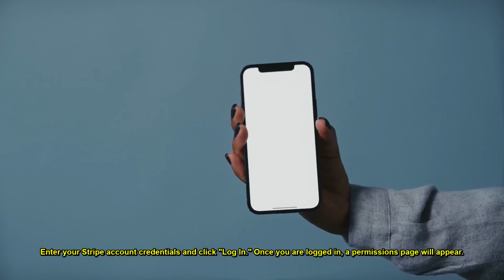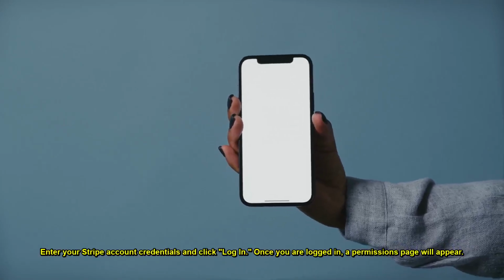How to authorize HubSpot to update deals from Stripe - Complete Guide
In this comprehensive guide, learn how to seamlessly authorize HubSpot to update deals directly from Stripe! We'll walk you through each step, ensuring that your sales process is streamlined and efficient. Discover tips and tricks for integrating these powerful tools to enhance your workflow and manage your deals effortlessly. Whether you’re a beginner or an experienced user, this video has something for everyone. Don’t miss out on optimizing your CRM with these essential insights!